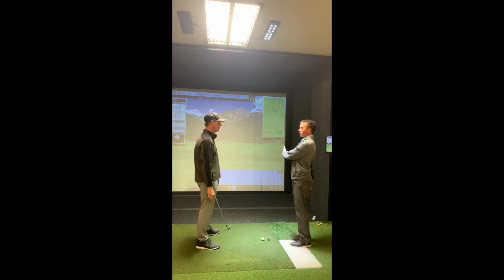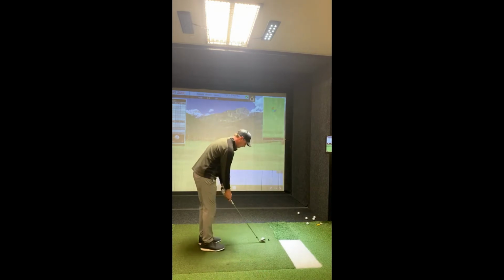Level 3 Mental Game Imagery Game Management